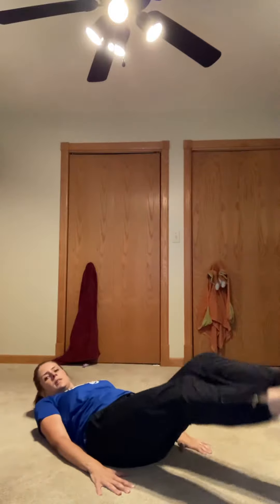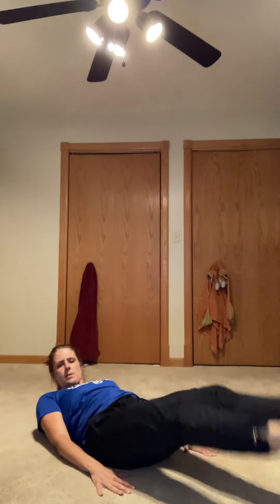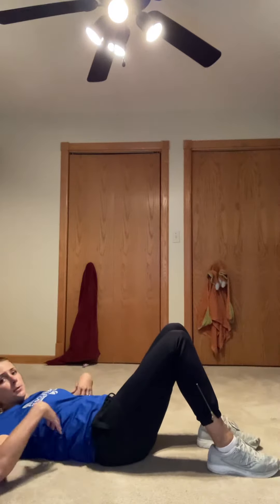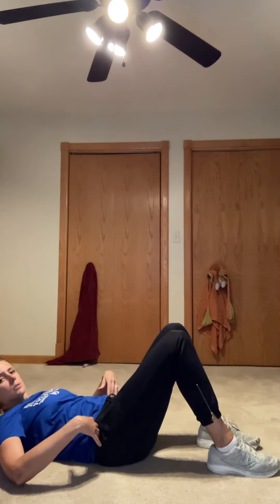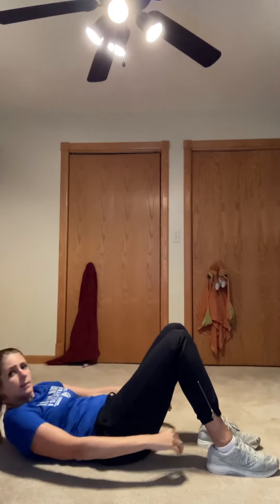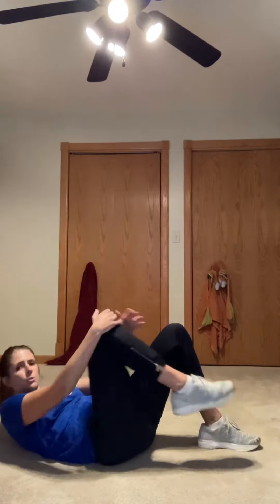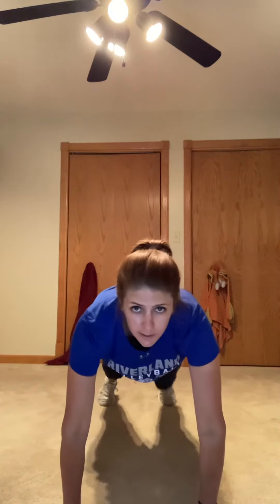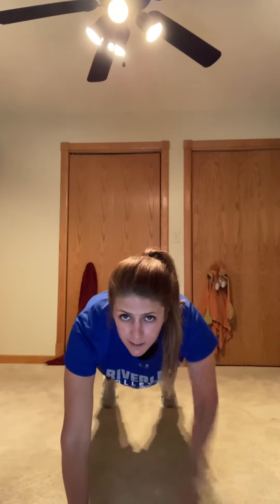Week 3 day 4